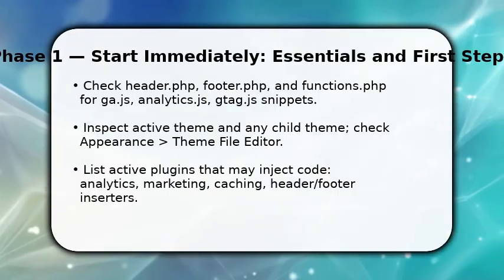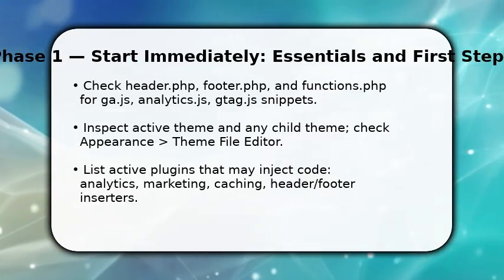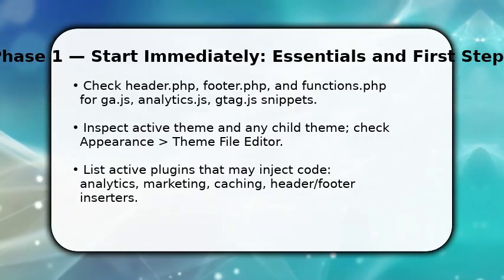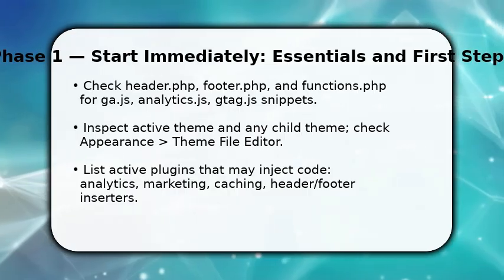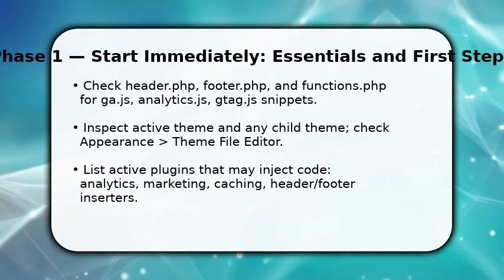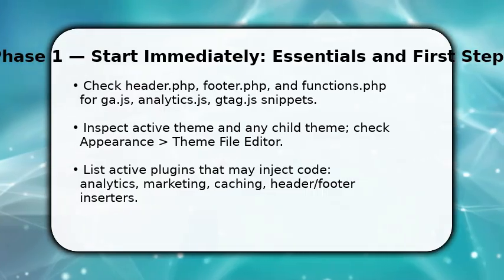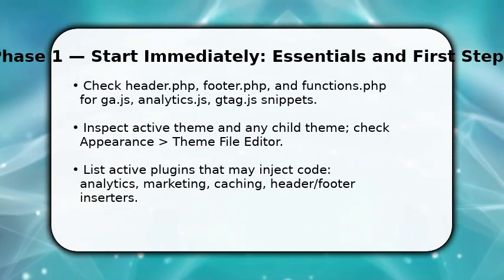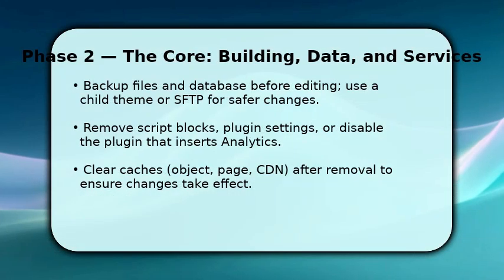How to Remove Google Analytics Code from Wordpress - Step by Step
How to Remove Google Analytics Code from Wordpress - Step by Step | 🔒 Surfshark VPN Deal — Stay private and secure. $1.99/mo + 3 Months Free ▸

Learn the essential steps to remove Google Analytics code from your WordPress site for privacy reasons. This video guide provides a clear, step-bythy process tailored for both beginners and advanced users.

remove Google Analytics,